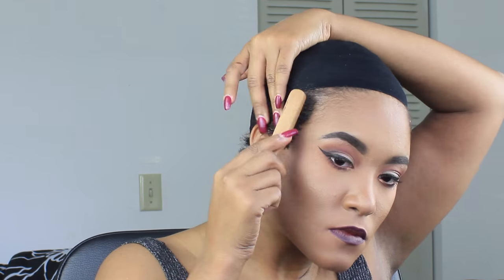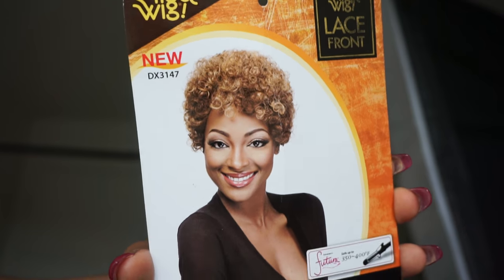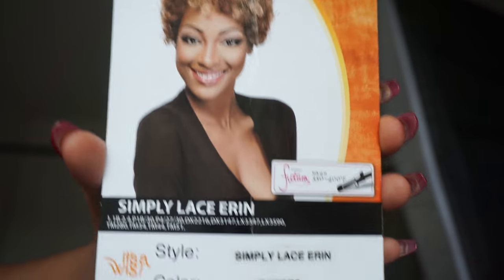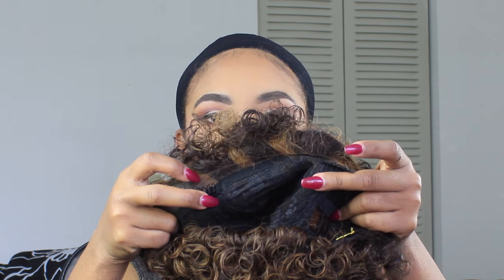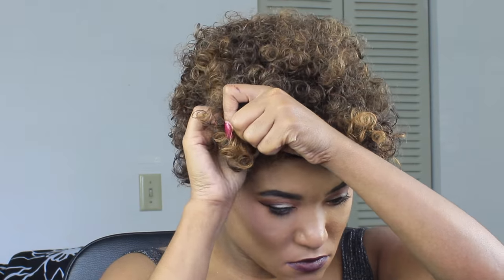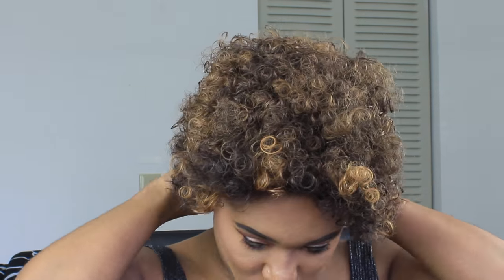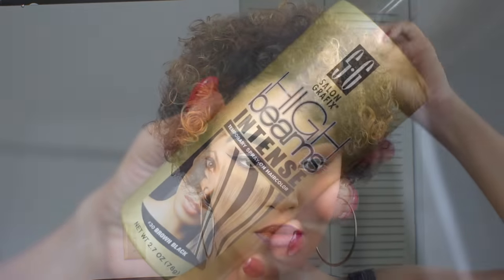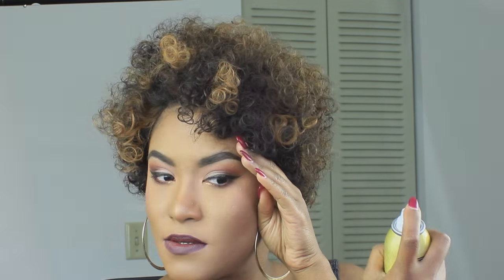How To: Quick & Easy Tapered Curly Fro Look On A Lace Wig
Hey Beauties,
 Thanks for joining me in today's video. Yup its a wig! I wanted to switch it up a bit and give my natural hairHope you guys enjoyed it.

So this wig is from  its a wig collection and it's the Simply Lace Erin

xoxo Soffiabanks

S U B S C R I B E to ME
Make sure you watch in 720/1080 HD
IF YOU LIKED PLEASE THUMBS UP♡

Partial Sew In Weave For Short Hair♡